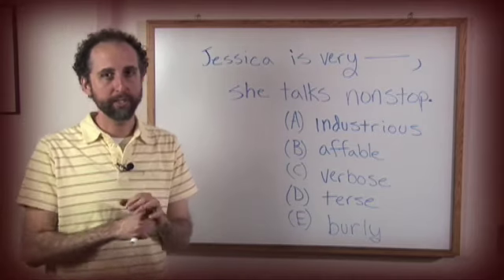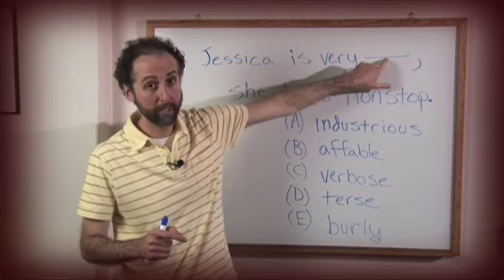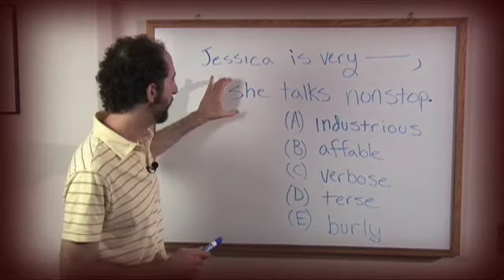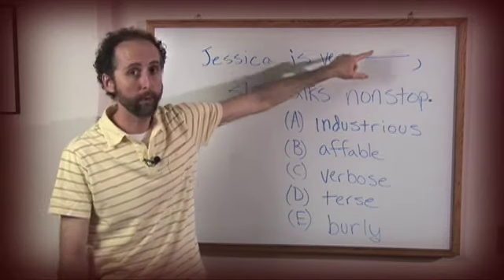Defining Twilight : Sentence Completion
Can you resist the "allure" of Edward's "myriad" charms--his "ocher" eyes and "tousled" hair, the "cadence" of his speech, his chiseled "alabaster" skin, and his "gratuitous" charm? Will you hunt "surreptitiously" and tolerate the "ceaseless" "deluge" in Forks to "evade" the sun and uphold the "facade"? Join Edward and Bella as you learn more than 600 vocabulary words to improve your score on the *SAT, ACT(R), GED(R), and SSAT(R) exams

Use this workbook side-by-side with your own copy of Stephenie Meyer's "Twilight "

- Each chapter of the workbook gives you eight words taken from "Twilight," with page references for you to read the words in the context of your favorite novel

- Define the words on your own before turning back to the workbook for their actual definitions

- At the end of each section you'll take SAT, ACT, GED, and SSAT drills and quizzes to review and integrate what you've learned

- Plus, you'll learn synonyms, Latin word parts, and memorization tools throughout the workbook